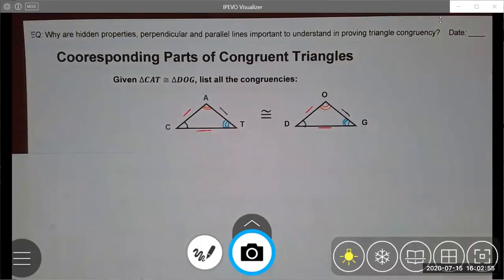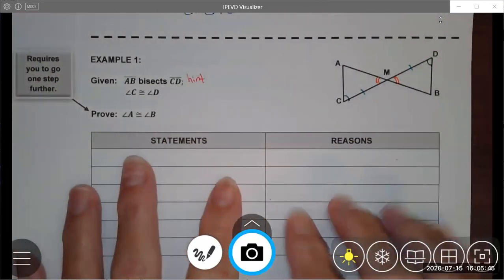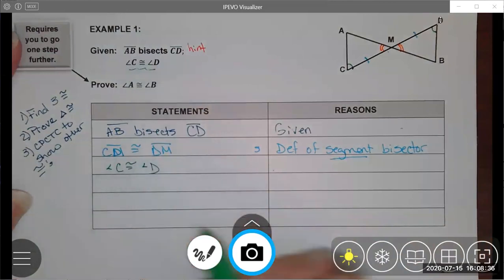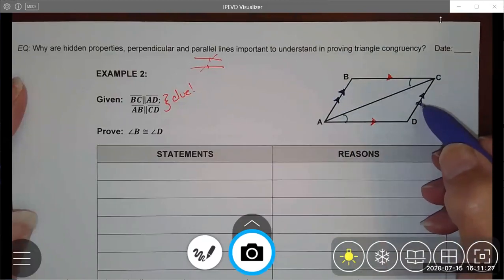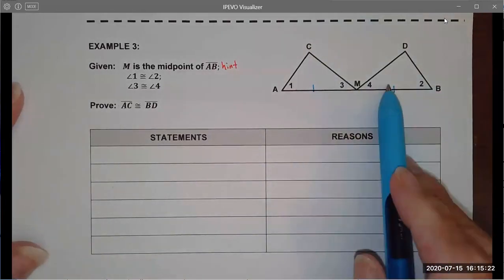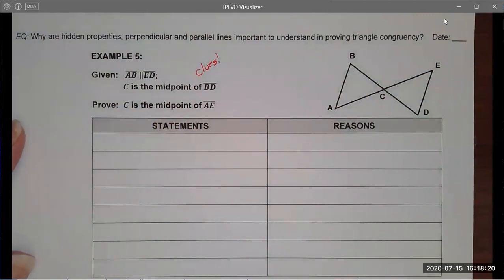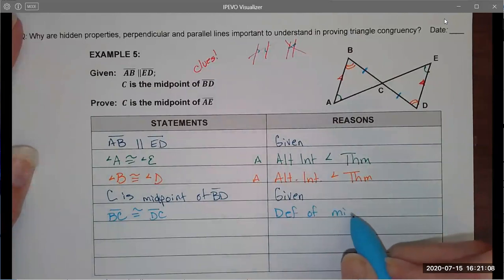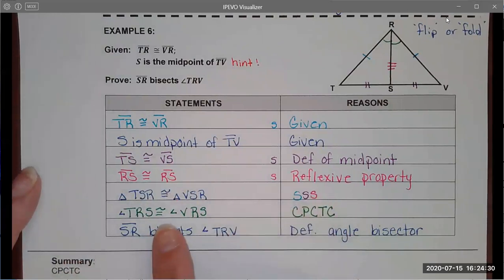Video Unit 4 Proofs with CPCTC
Learn how to use CPCTC in writing Triangle Proofs.